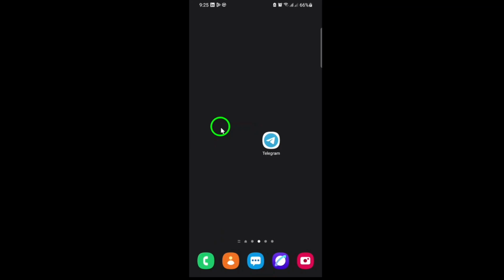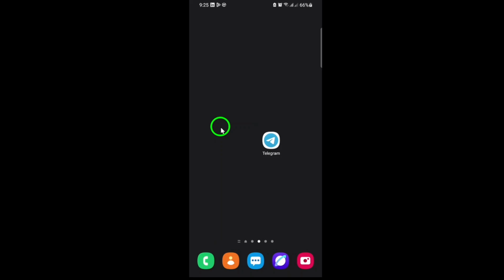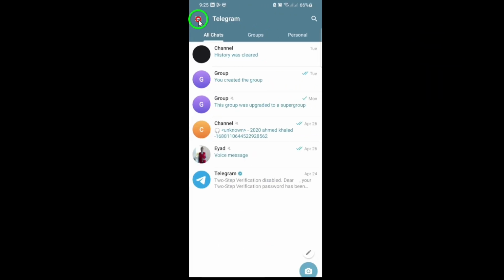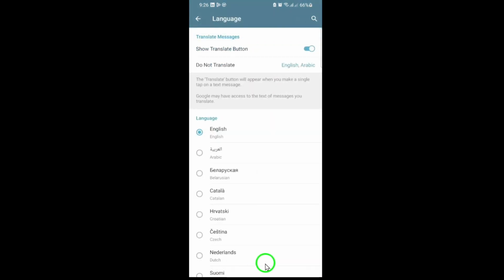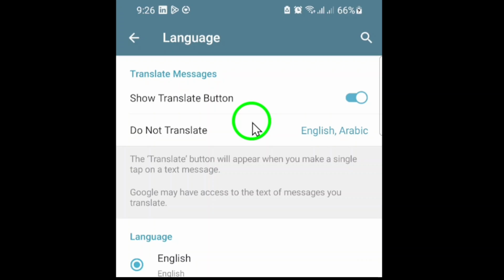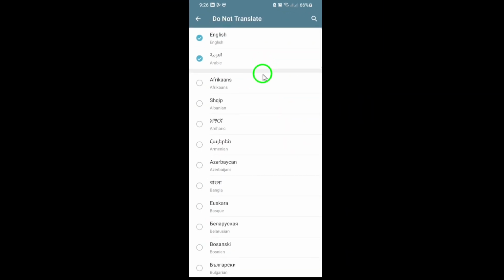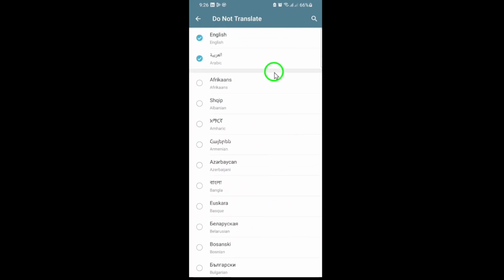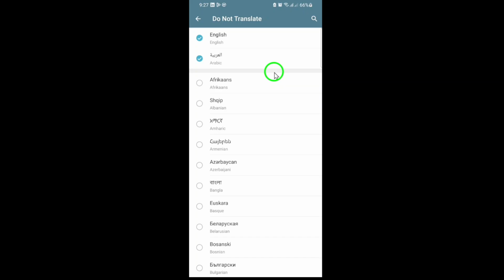How To Exclude Languages From Translation In Telegram Chats (Updated)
Learn how to exclude specific languages from translation in Telegram chats with this updated step-by-step guide. This tutorial will help you control which languages are automatically translated, making your Telegram experience more personalized and efficient. Follow these simple steps to customize your translation settings:

1. Go to Telegram

2. Tap on menu then Settings

3. Tap on Language

4. Turn on “Show Translate Button”

5. Tap on Do Not Translate

6. Choose languages

Master your Telegram translation preferences and keep your chats clear from unnecessary translations.

Chapters:
00:00 Intro
00:12 Soultion
01:05 Outro